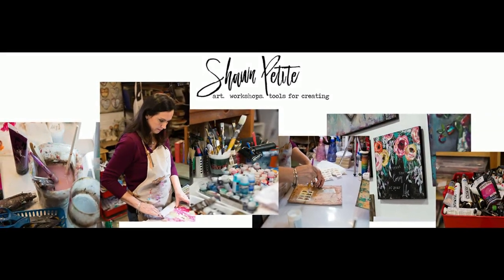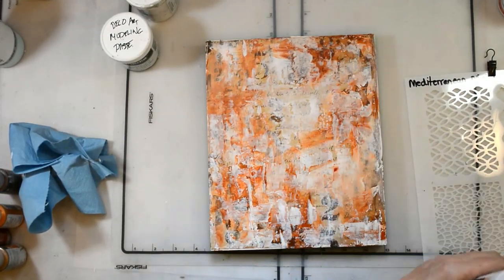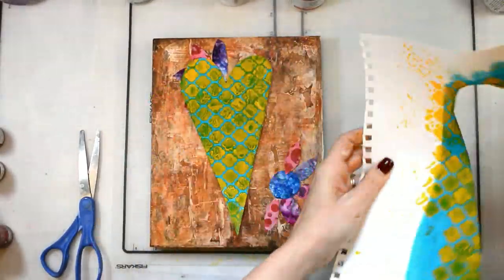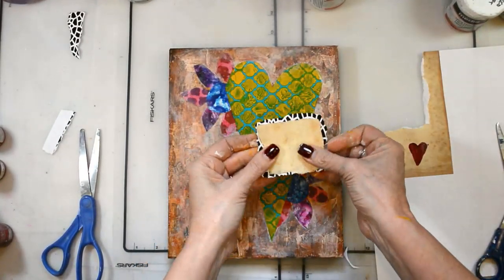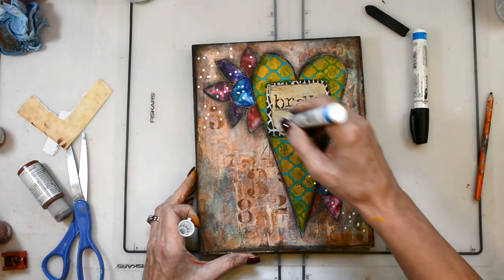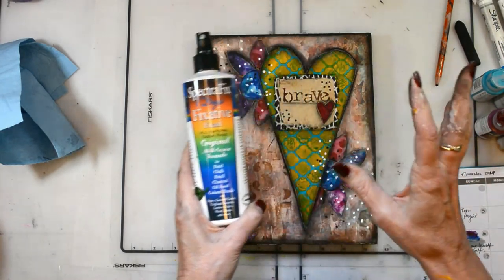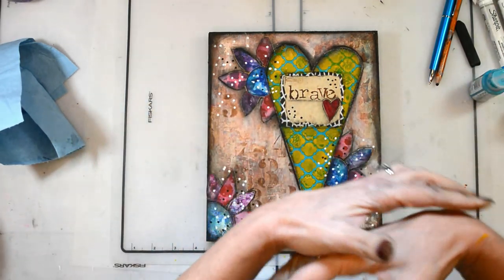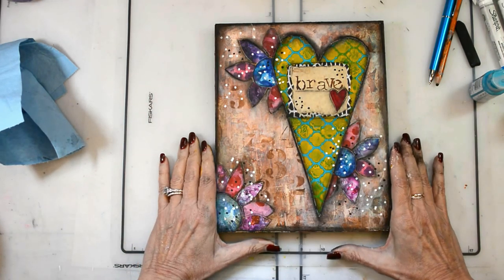Taking risks with bright colors and how to bring it together Sunday inspiration 11-17-19